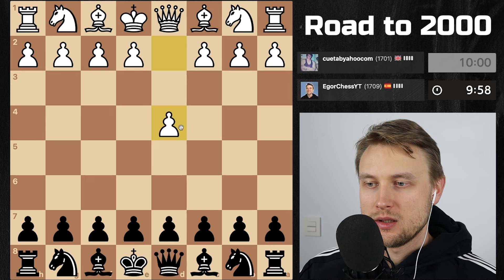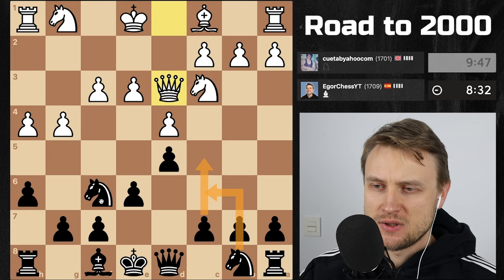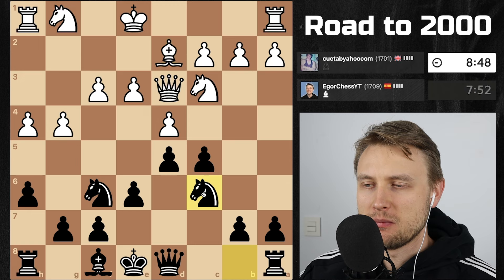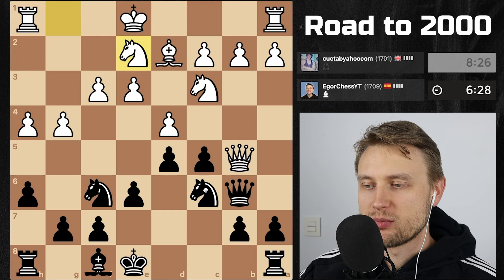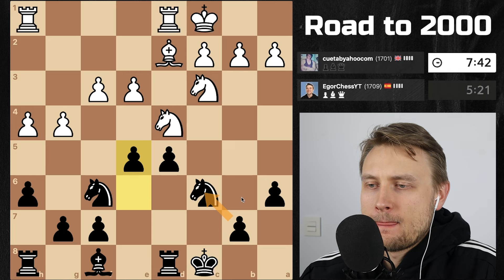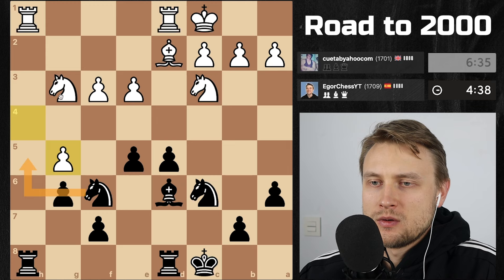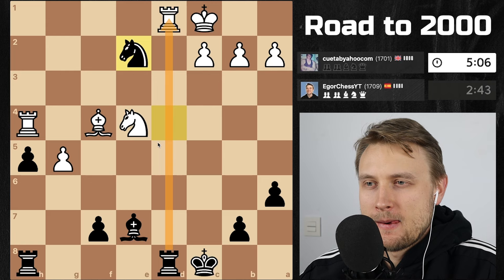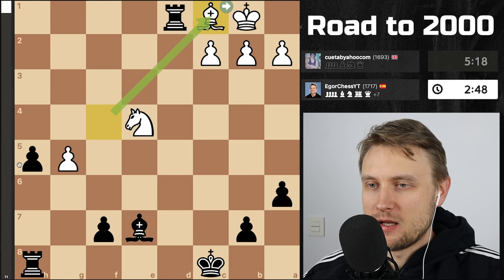THE CHIGORIN, RICHTER OPENING - Chess Journey to 2000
Hey guys! In this video series I will be playing Chess on Chess.com until I reach 2000 ELO. The notorious Road to 2000!!

Follow me on this Journey of Climbing up the Chess Rating Ladder. Enjoy!!

Add me on Chess.com: EgorChessYT

My Favourite Chess Creators: GMHikaru, GothamChess, Daniel Naroditsky, BotezLive, Anna Cramling, Ben Finegold, Andras Toth, Eric Rosen, John Bartholomew, Witty_Alien.

Chapters:
0:00 - 0:14 - Intro
0:14 - 10:34 - Game
10:34 - 12:21 - Analysis